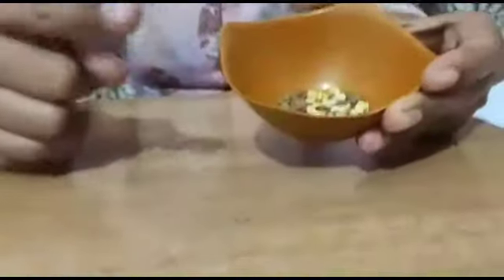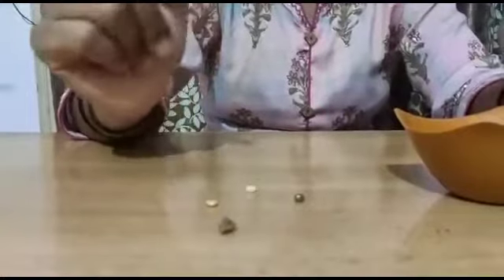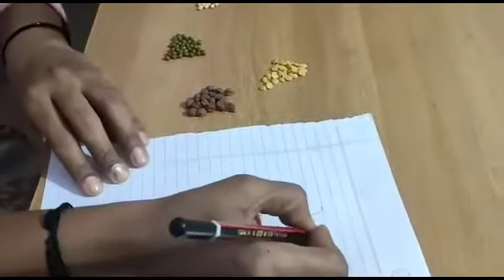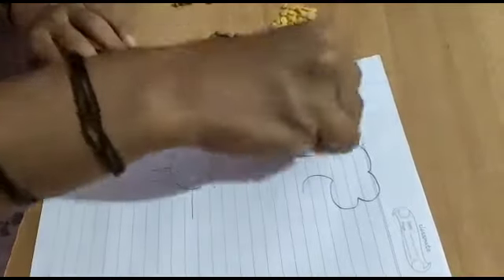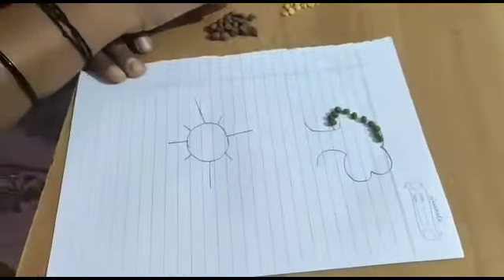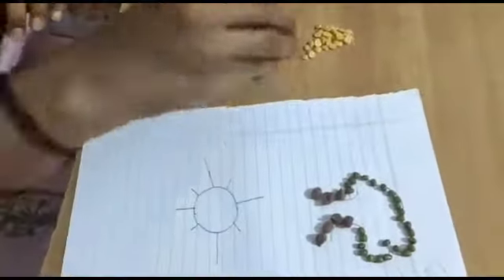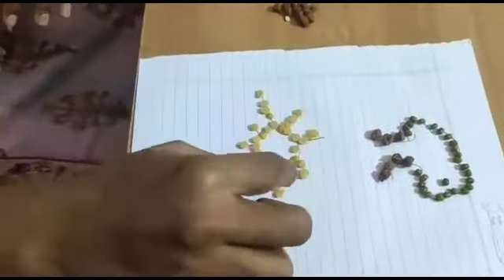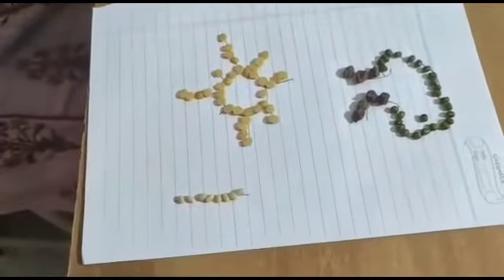Activity : sorting activity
Materials required: Bengal gram, green gram, black gram ,pigeon peas , paper, pencil.